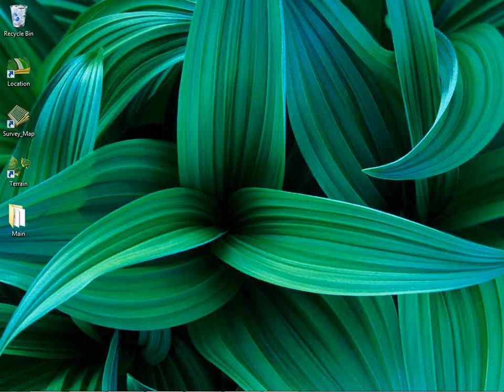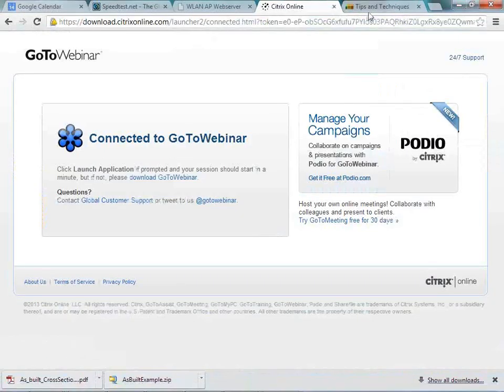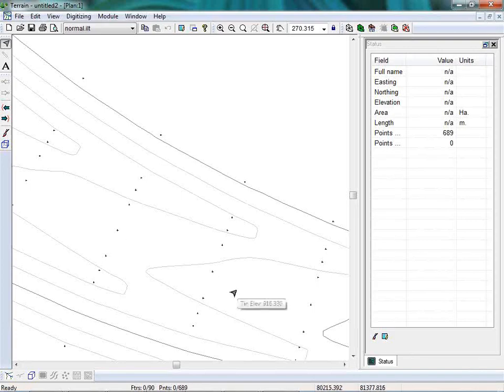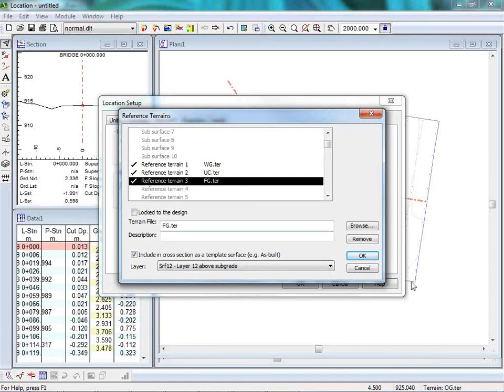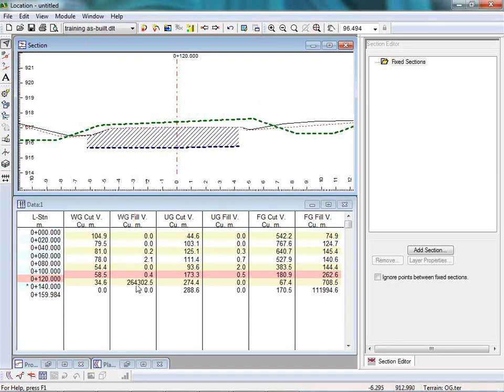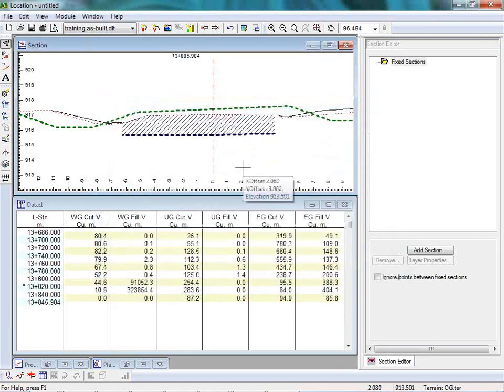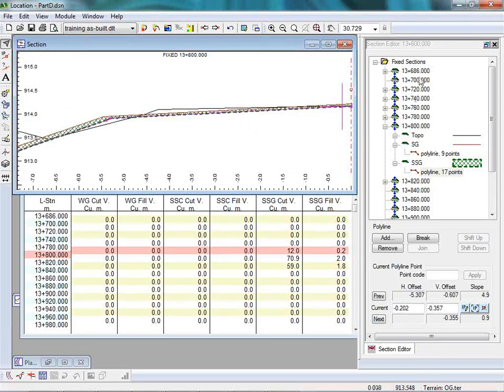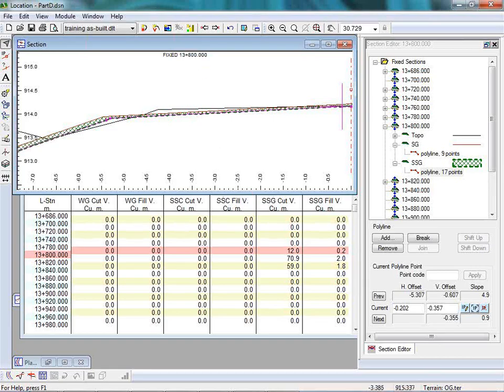Calculating As built Quantities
Check out a newer video about Calculating AS-Built Quantities or try RoadEng software for yourself!

This movies demonstrates how to use RoadEng for calculating As-built quantities.